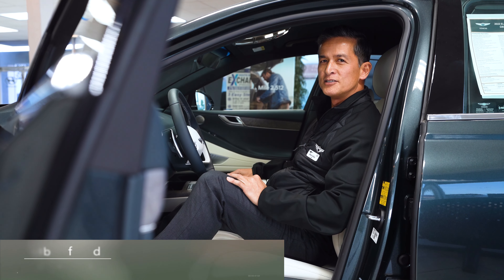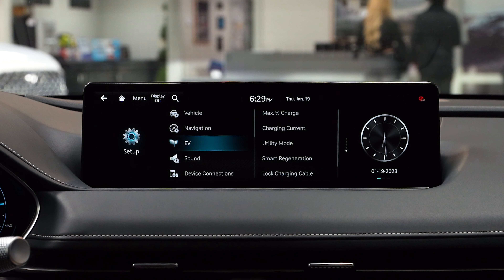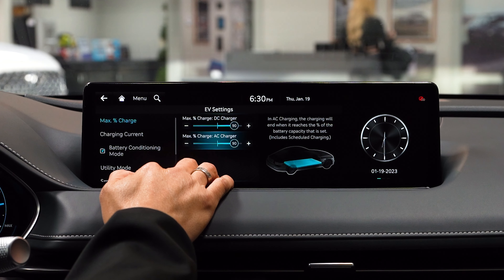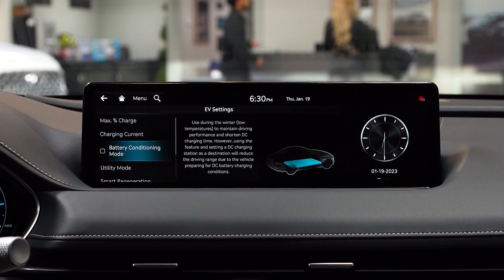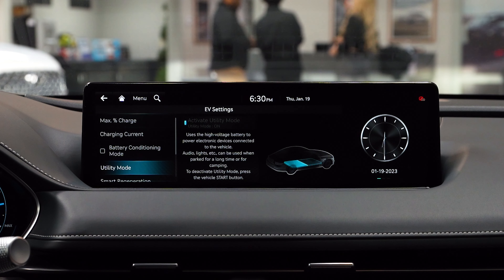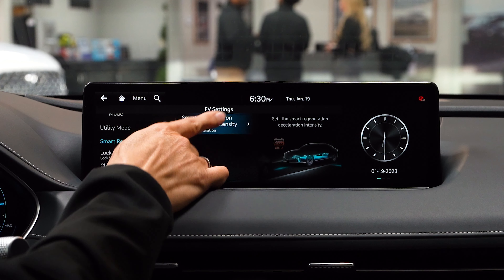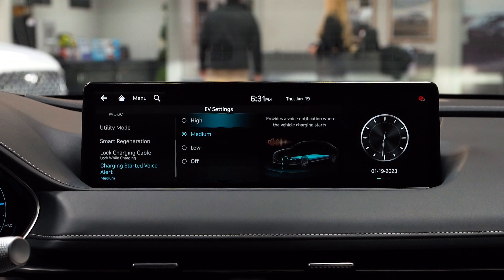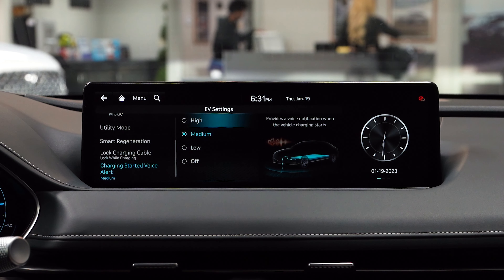2023 Electrified G80 - Detailed EV Settings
From the V to L charger that provides you with a power outlet to charge your utilities, to the regenerative braking, all the settings you need for your EV is found here
0:00 Intro
0:13 EV Settings